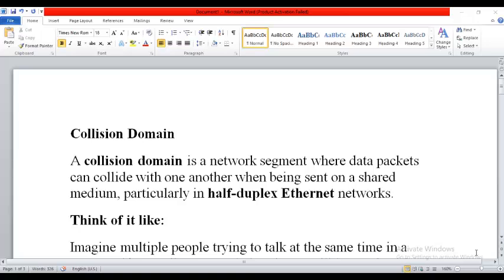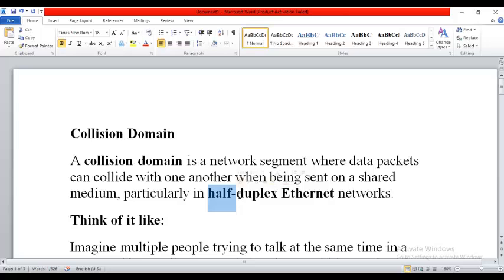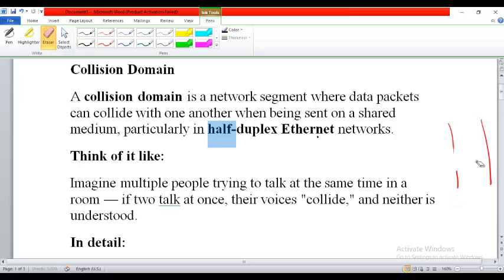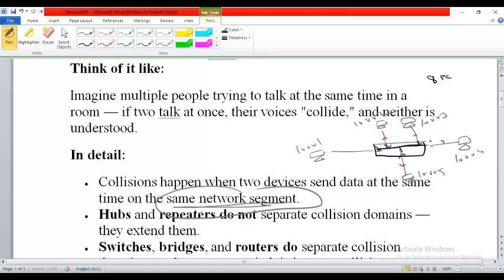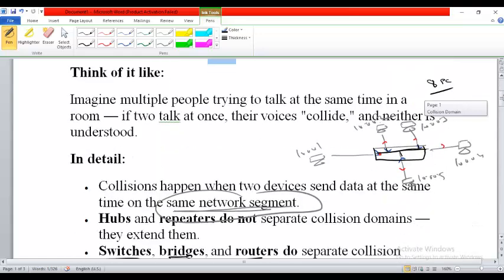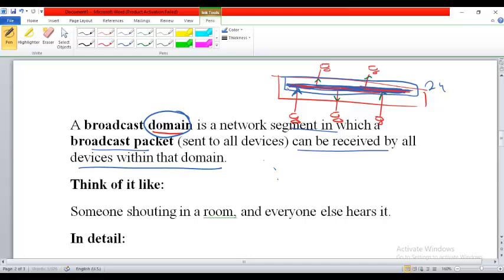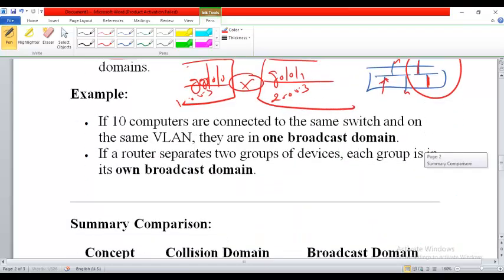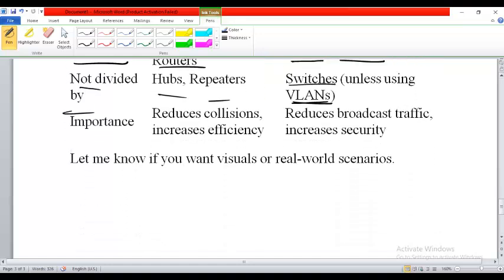What is Collusion and Broadcast Domain